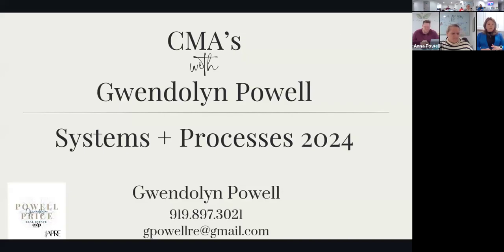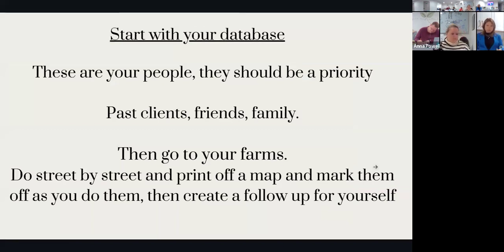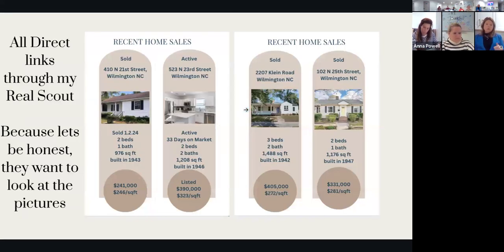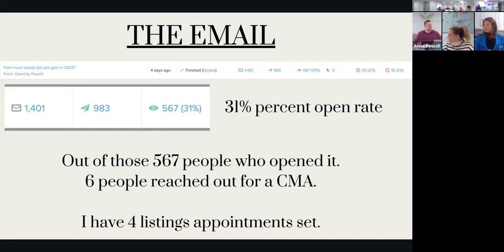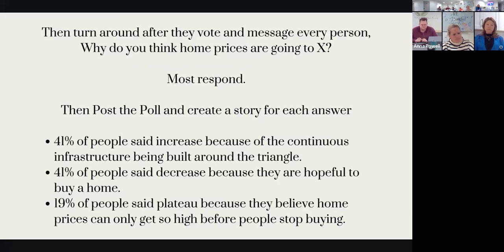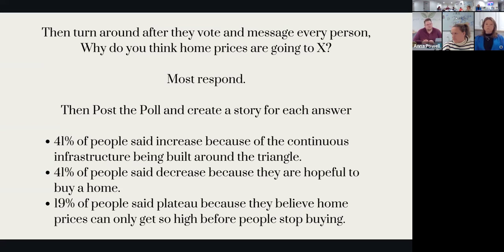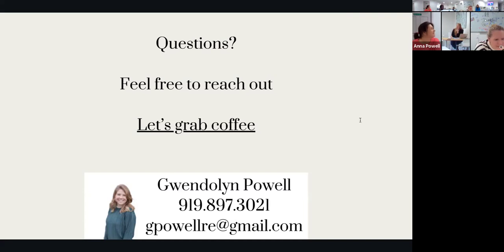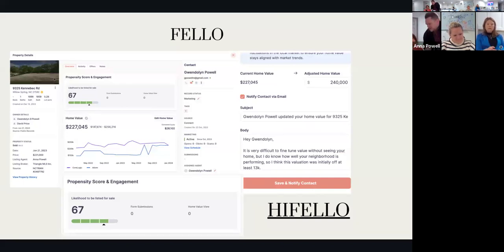Gwendolyn Powell-Price shares her CMA Strategies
Elevate your style of conversations with this system involving numerous home valuation touches for homeowners in your database